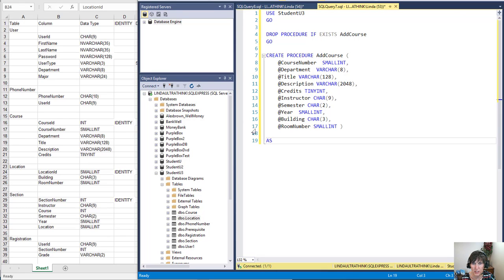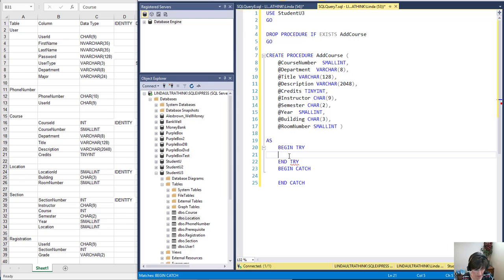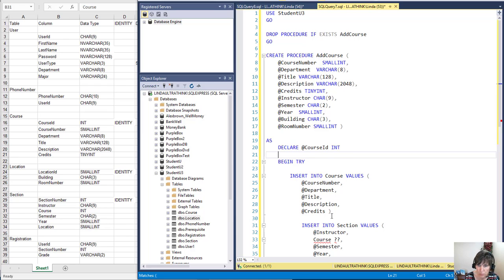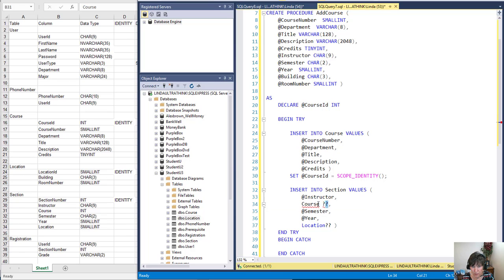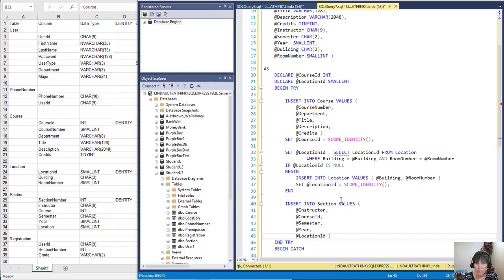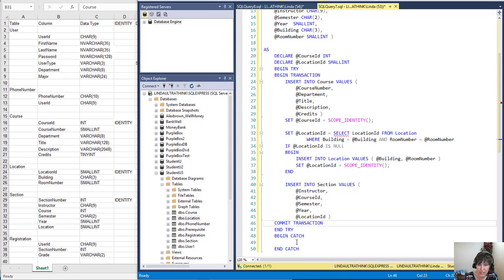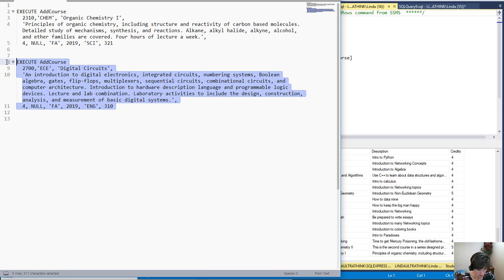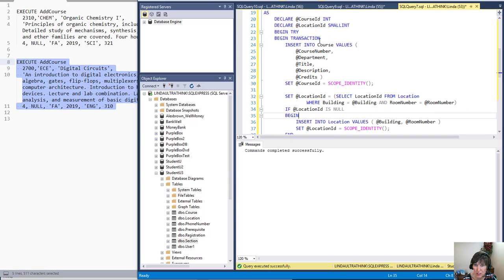Using the T-SQL function SCOPE_IDENTITY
This demonstrates how to use the T-SQL function SCOPE_IDENTITY to get an SCOPE_IDENTITY value that has been generated by the DBMS. Then this value can be used to INSERT additional records.